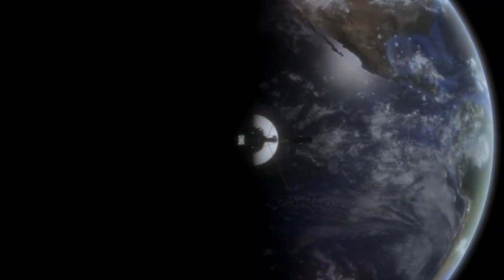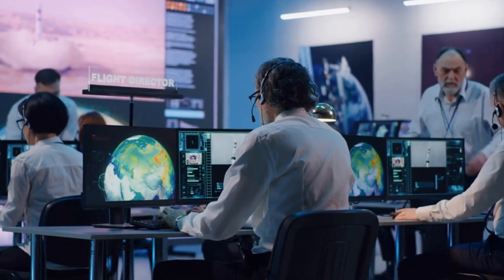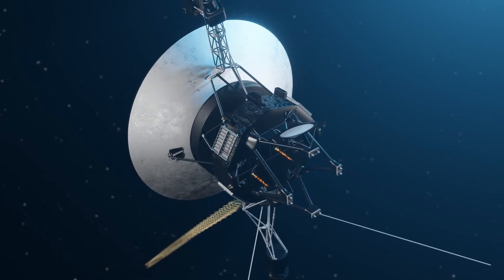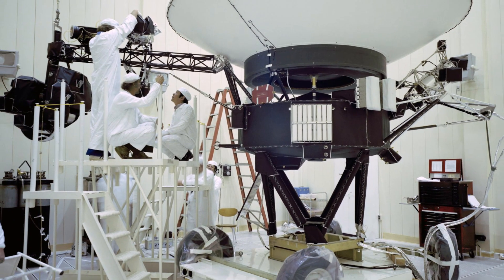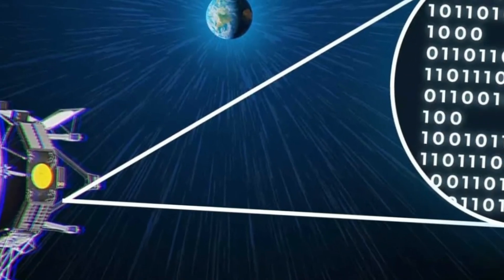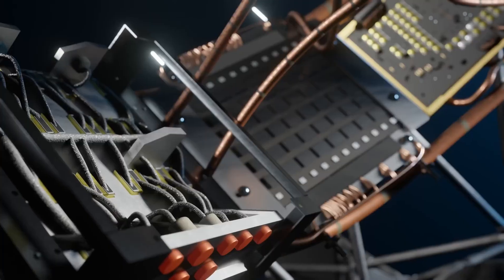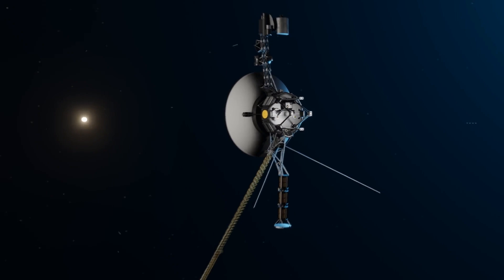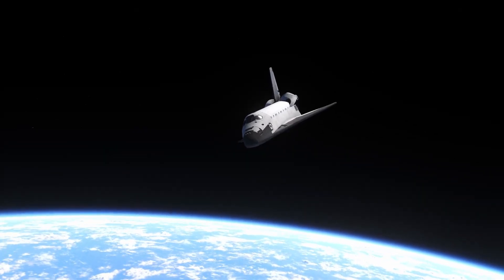Voyager's 15 Billion Mile Software Update: How NASA Keeps a 45-Year-Old Probe Running?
Description:
Imagine sending a software update across 15 billion miles of space! That's exactly what NASA has accomplished with the Voyager spacecraft, one of humanity's most distant and enduring explorers. Launched over 45 years ago, Voyager continues to transmit invaluable data from the edge of our solar system. In this video, we delve into the fascinating story of Voyager's recent software update, exploring how NASA engineers manage to maintain and upgrade this aging spacecraft from such an incredible distance. Discover the challenges, innovations, and the incredible legacy of the Voyager mission, which continues to push the boundaries of space exploration.

In This Video, You'll Discover:
Mission Overview: A brief history of the Voyager mission and its achievements.
The Update: Details on the recent software update sent across 15 billion miles.
Engineering Challenges: How NASA engineers overcome the hurdles of deep-space communication.
Voyager's Legacy: The significance of Voyager's discoveries and its impact on space science.
Future Prospects: What lies ahead for Voyager as it continues its journey through interstellar space.

Why You Should Watch:
Space Exploration Enthusiasts: Learn about one of the most iconic missions in the history of space exploration.
Technology Insights: Gain insight into the technological feats involved in maintaining a spacecraft far beyond our solar system.
Inspirational Story: Be inspired by the perseverance and ingenuity of NASA's mission control team.
Educational Content: Perfect for anyone interested in science, engineering, and the mysteries of the cosmos.